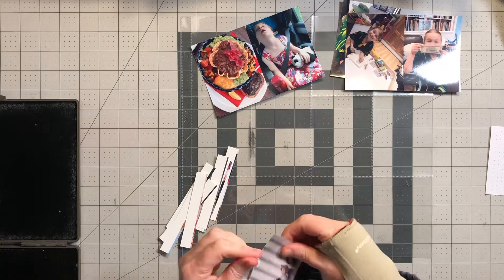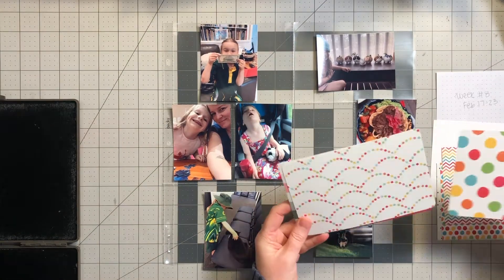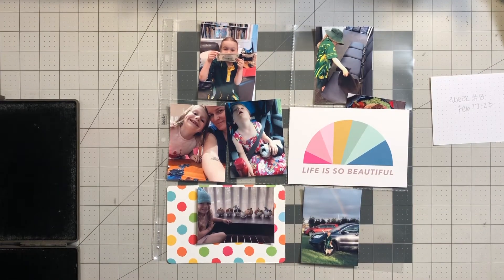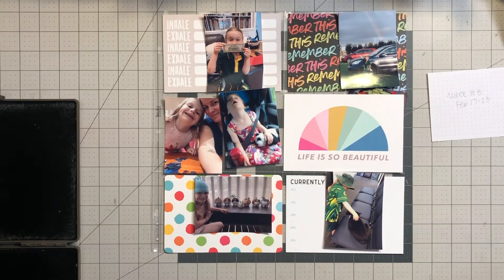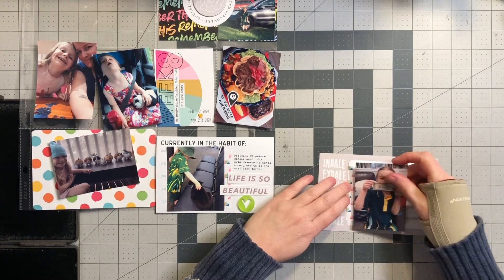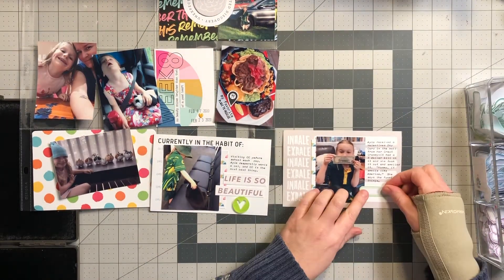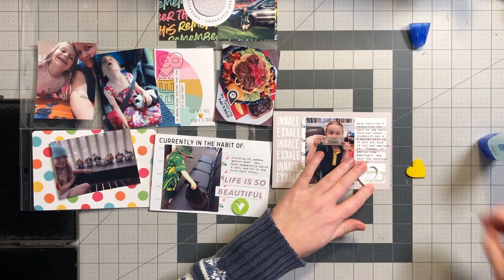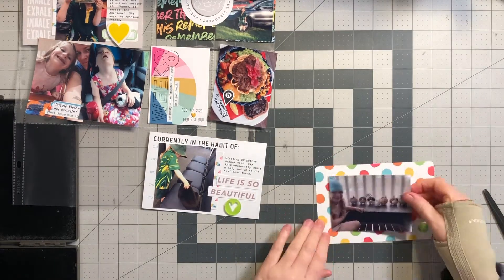Project Life Process Video \\ Week 8 \\ 2020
Design A page protector
Journal cards:  Ali Edwards
Stamp Sets:  Kelly Purkey "Home Town Love: & "Day One", Kellie Stamps " Rose Avenue Alpha
Embellishments:  Ali Edwards chipboard stickers, colorcast designs acrylics, Kaitlin Shaeffer labels
Tools:  Tim Holtz tiny attacher